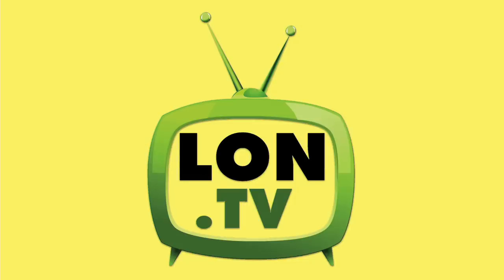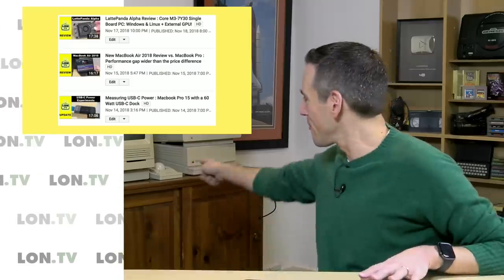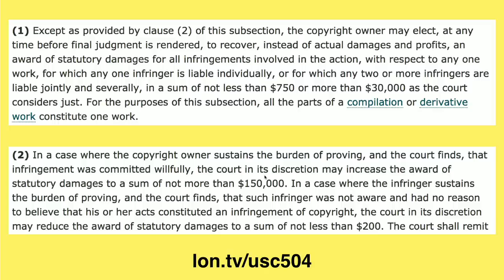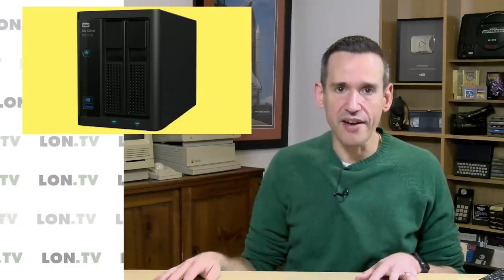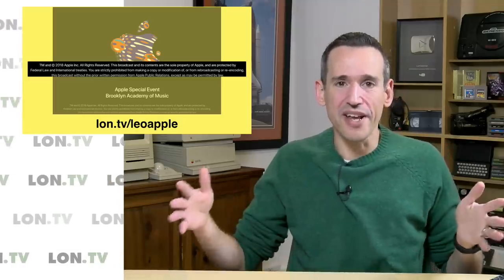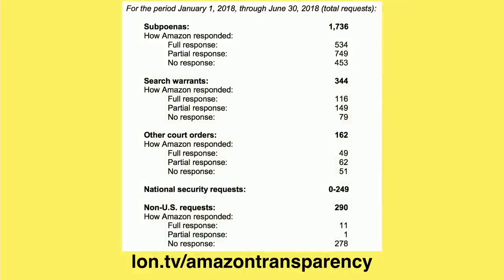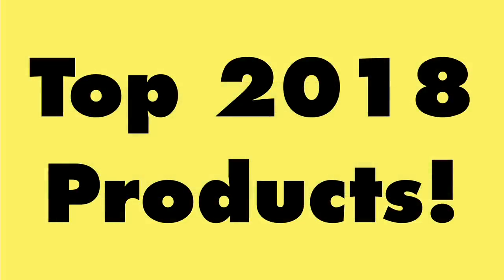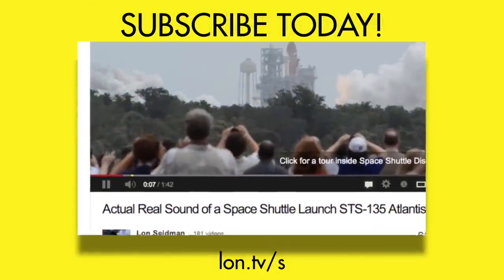Weekly Wrapup 227: What makes a good Plex server? Apple takes down a TWiT Stream, and more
- This week we explore the best Plex server strategies, Apple takes down TWiT's coverage of a recent press conference, Alexa recordings and search warrants, and more.

VIDEO INDEX:
0:00 - Intro
01:09 - Patreon thank yous
01:42 - (non)Ad
02:46 - Week in review: Extras channel
02:53 - Week in review: Main channel
05:40 - On My Mind week 91 - Small biz woes
08:01 - Nintendo lawsuit settled for 12 million
10:40 - Cryptocurrency decline hits Nvidia shares
12:03 - Disc-less xbox one?
12:39 - Q&A: What makes the best Plex server?
17:14 - Q&A: Apple takes down TWIT coverage
21:16 - Q&A: Alexa recordings and search warrants
25:42 - Channel of the week
26:17 - Coming up this week
27:58 - Q&A for you: Top products of 2018
29:13 - Helping the channel
29:37 - My other channels